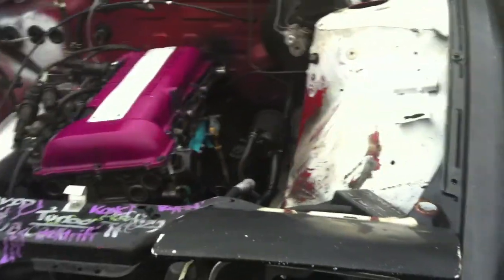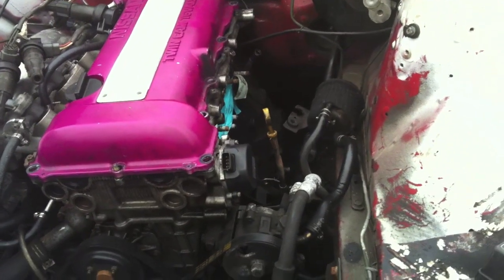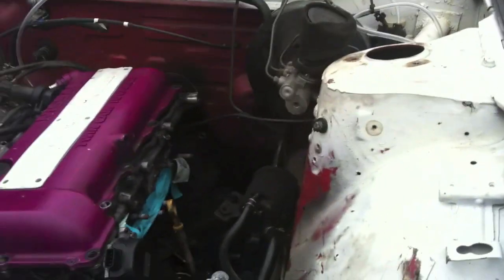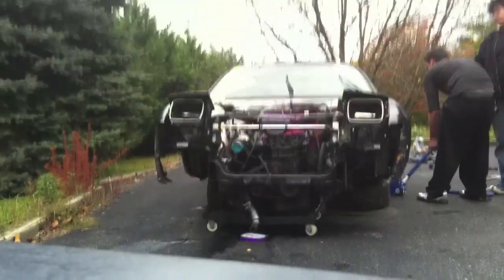the perez style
removing the sr20 out of a totaled 240sx

fresh 240sx, bad motor.

music. idk